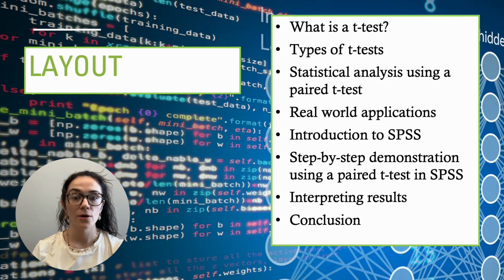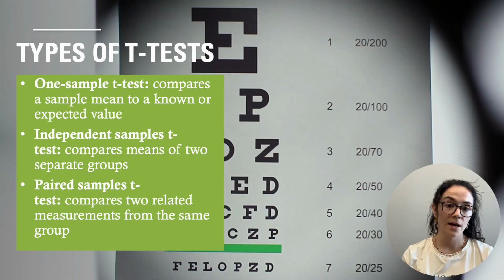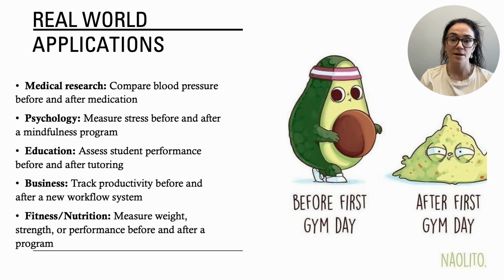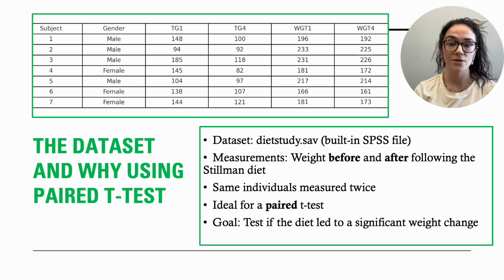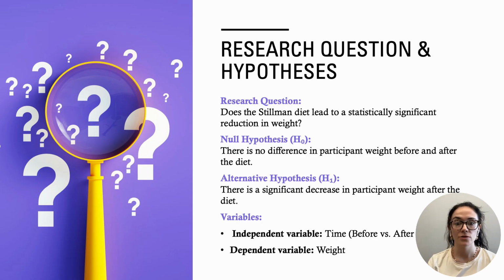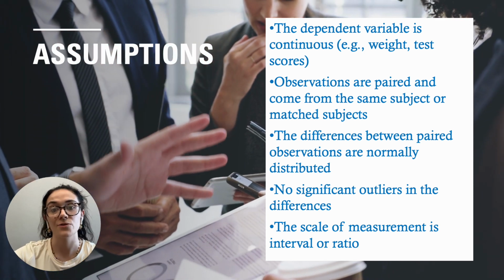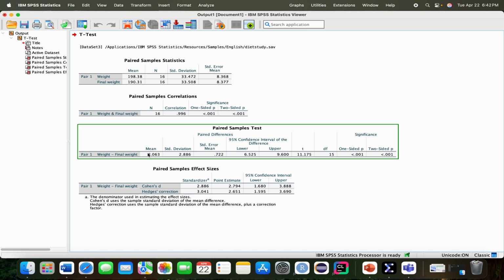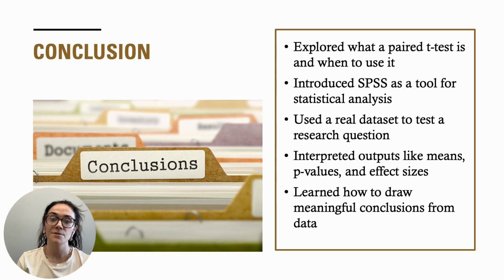Statistical Analysis using Paired t-Test in SPSS - Cassi Coleman